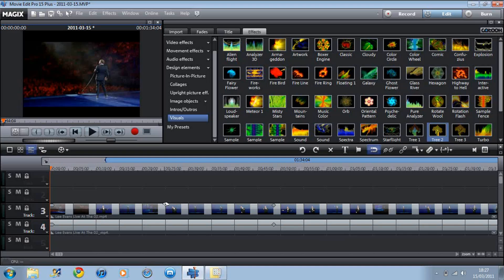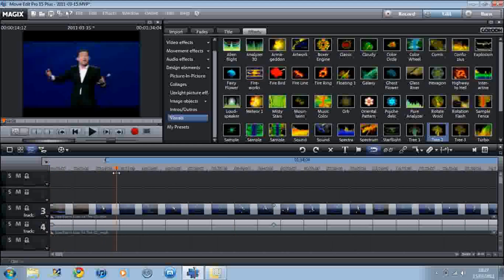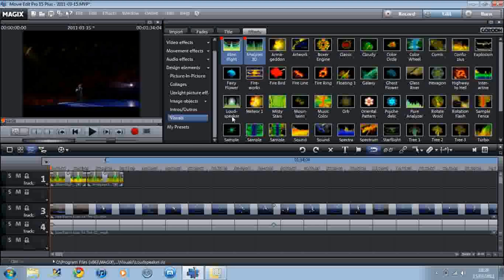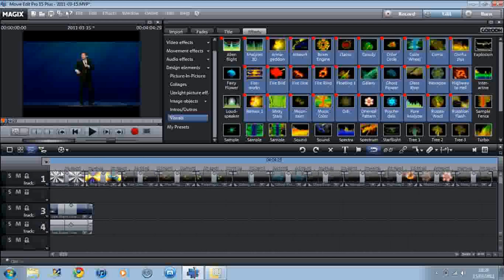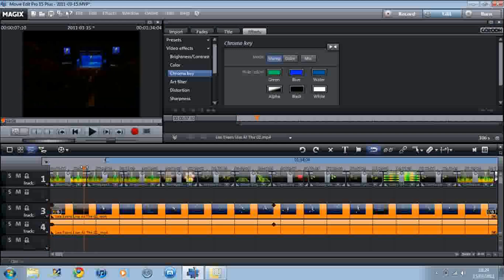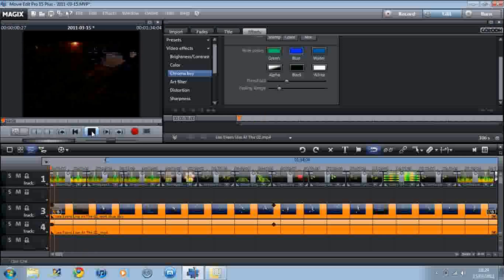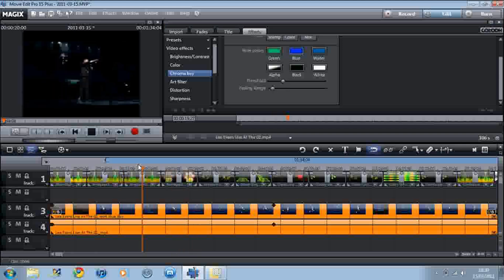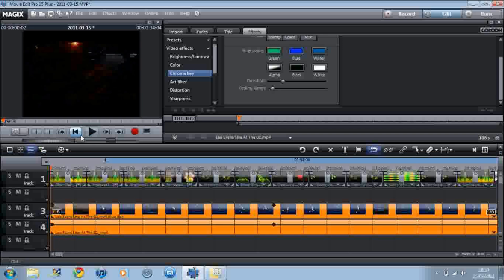How To Use Chroma Key Using Magix Movie Edit Pro 15 Plus Tutorial